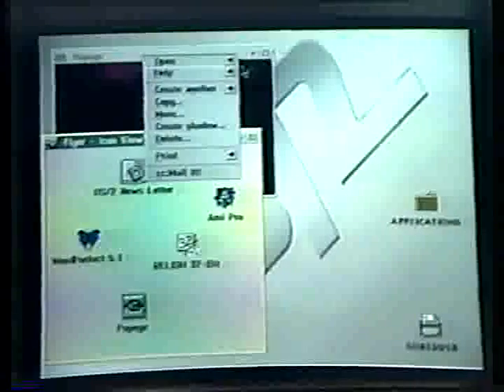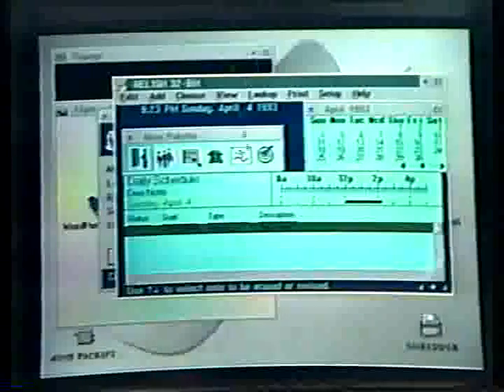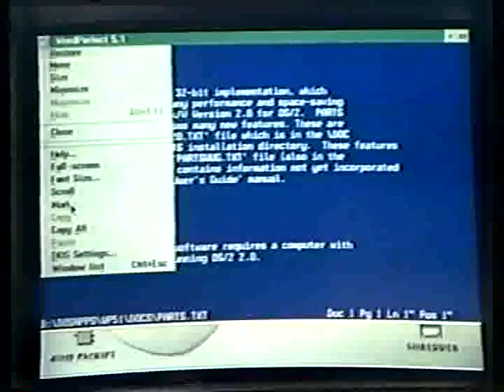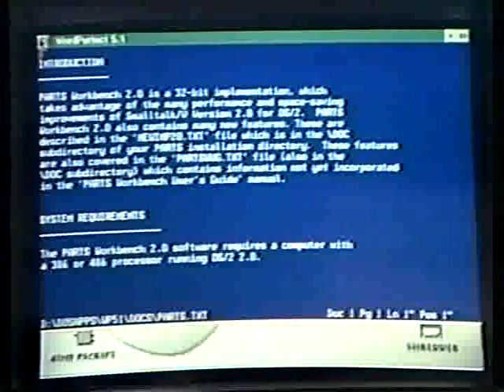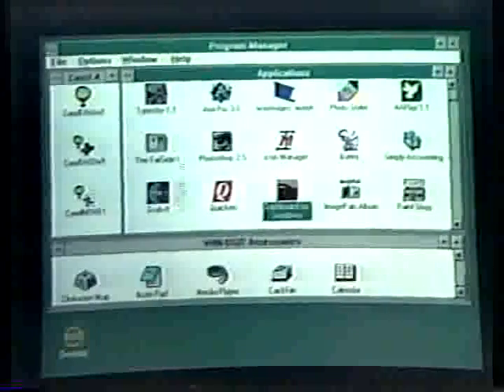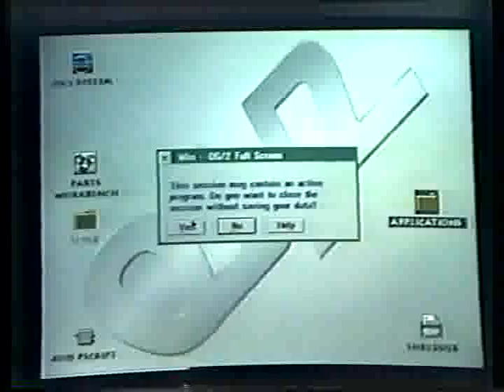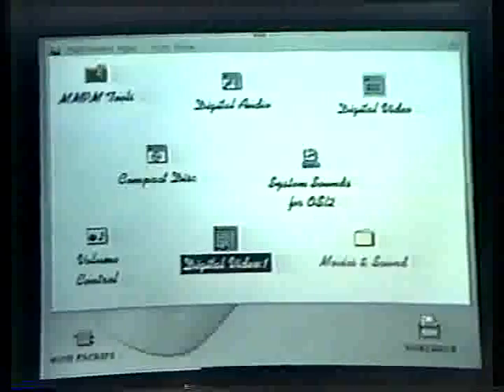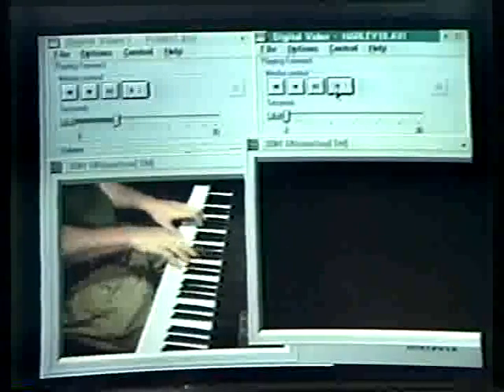1993 OS/2 vs NT Shootout Part 3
David Barne's Demonstrating OS/2.